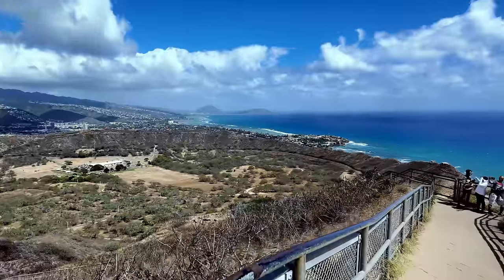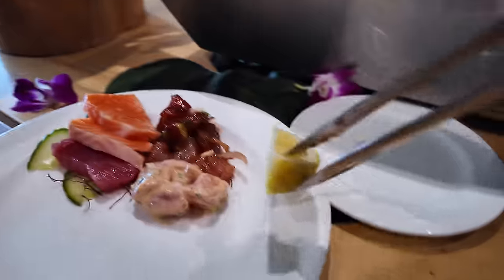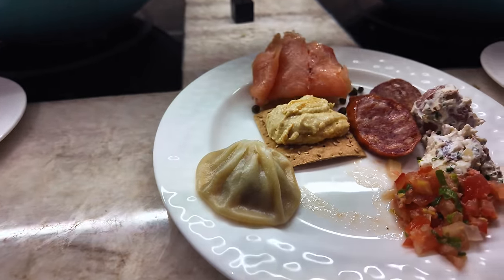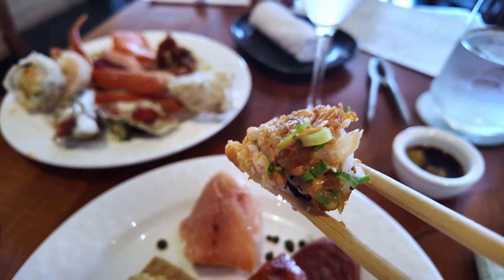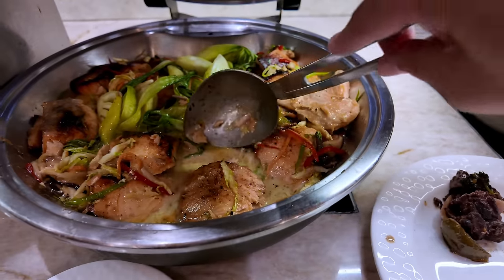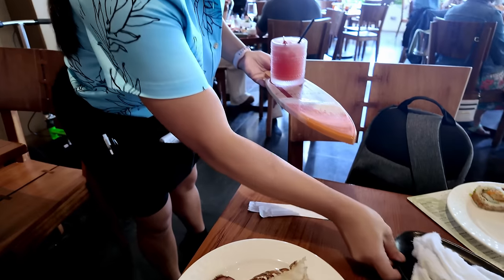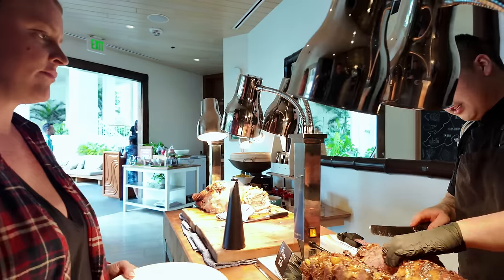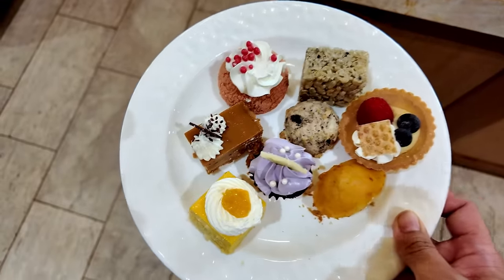Honolulu's #1 Buffet at the Four Seasons! Honolulu's Lobster, Prime Rib, Suckling Pig Feast!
I recall one of the best buffets I've visited was at the M Resort in Las Vegas.  What made it great?  The unlimited lobster tails, succulent prime rib, and more!

Well, I'm happy to say that there is a luxurious buffet here in Honolulu (actually in Kapolei) at the Four Seasons Resort that might just top its Vegas counterpart!  The buffet is only offered on Sundays at La Hiki Kitchen where not only are generous portions of lobster tails offered, but prime rib and a luscious roasted suckling pig are offered as some of the highlights.

Along with the great highlights, the buffet is spread across a few areas.  From the massive seafood area with a selection of pokes, oysters, crab and sushi, to the traditional buffet stations with dim sum, Hawaiian fare, and the steamed lobster.

If you are visiting Oahu, or the Honolulu area, definitely give this buffet a visit!

Here are some useful links:
 • La Hiki Kitchen  (Four Seasons Resort Oahu)
    • Signature Sunday Brunch with Unlimited Lobster, Prime Rib, Suckling Pig Brunch Buffet - $115
    • 92-1001 Olani St, Kapolei, HI 96707, United States